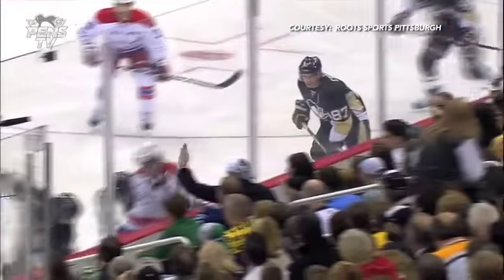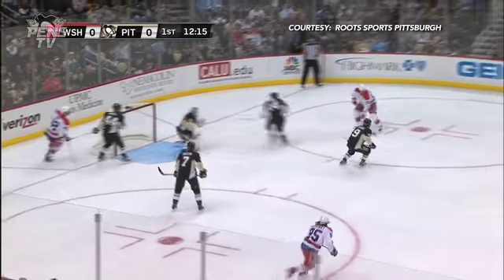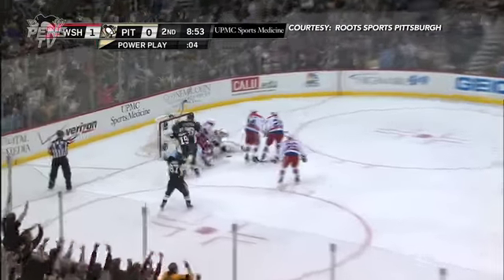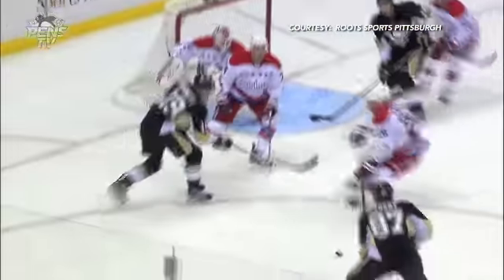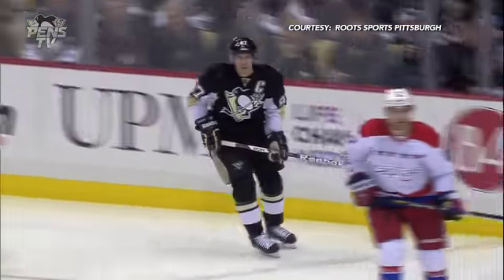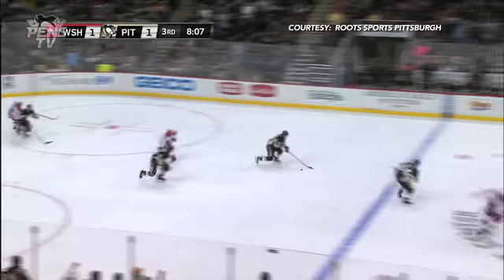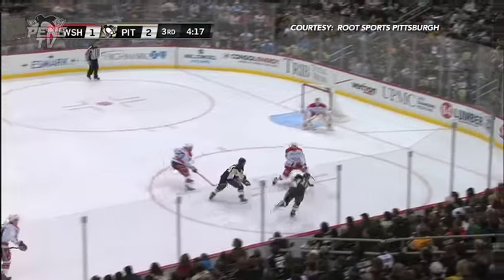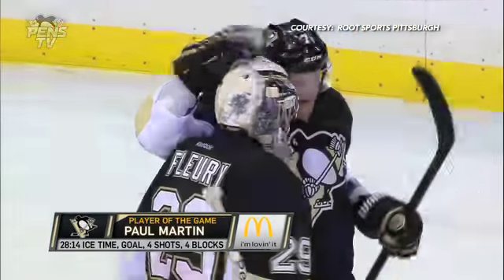Washington Capitals @ Pittsburgh Penguins Highlights 3/19/13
TEN IN A ROW
Capitals 1
Penguins 2